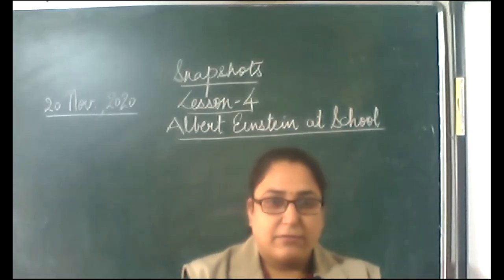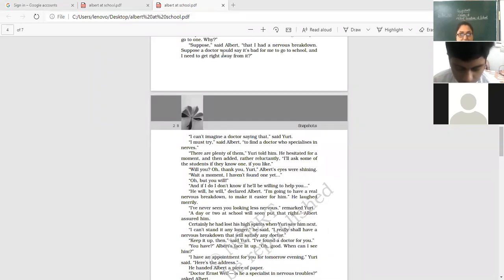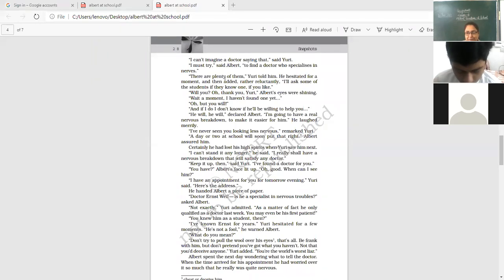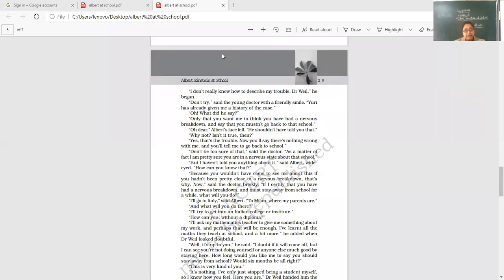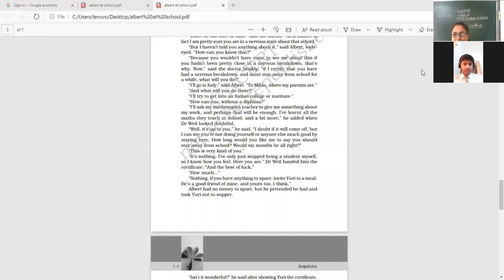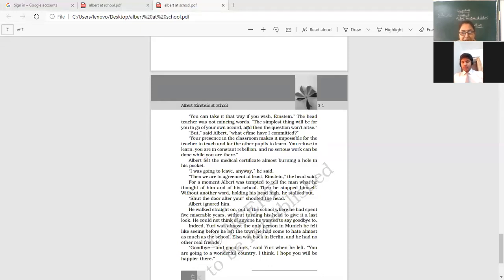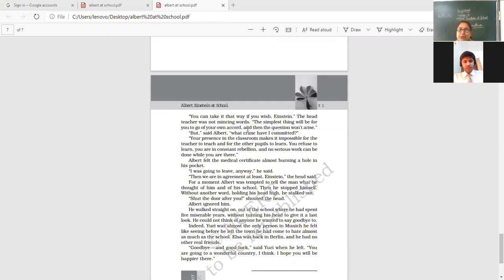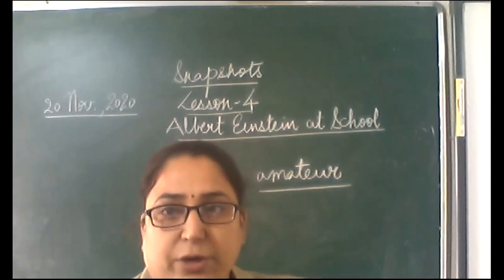Eng XI Snapshots L 4, Part 2 ( 20- 11- 20)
Snapshots - Le-4
Albert Einstein at School